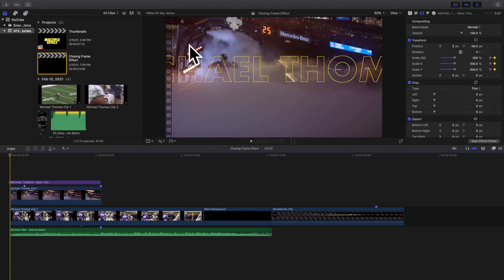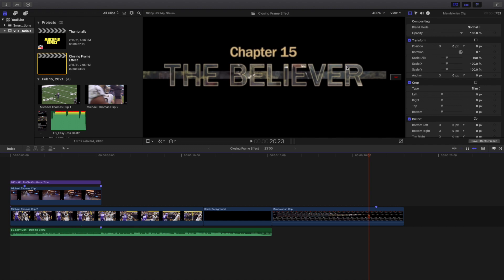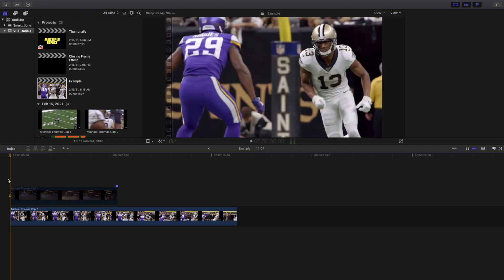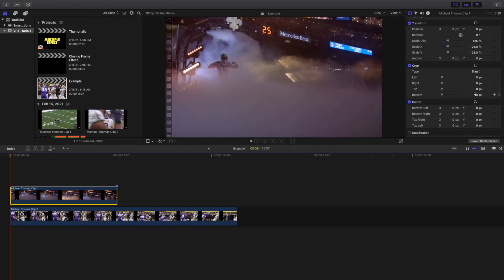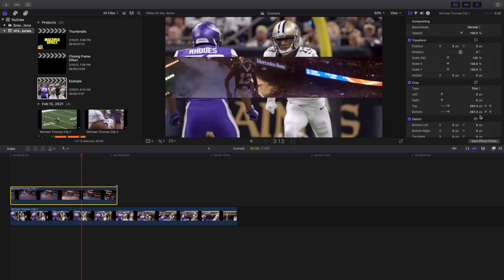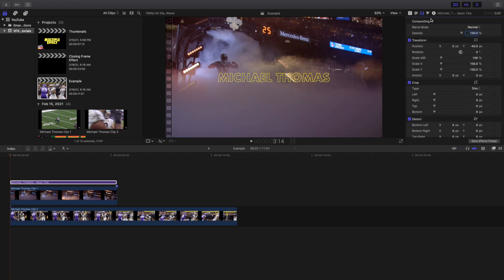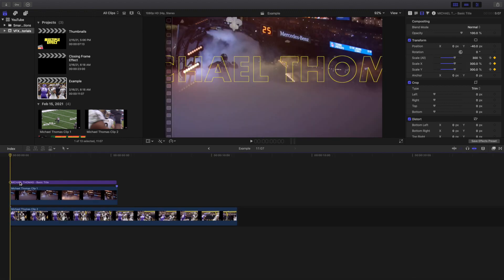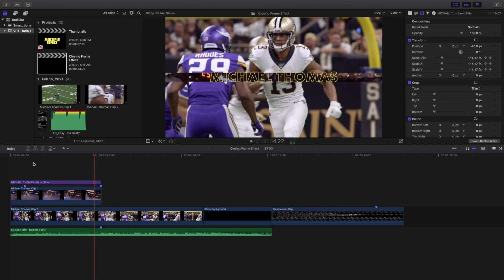Final Cut Pro X Closing Frame Effect Tutorial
In this tutorial, I will break down how to create a Closing Frame Effect in Final Cut Pro X.